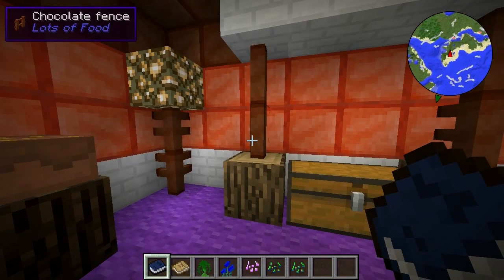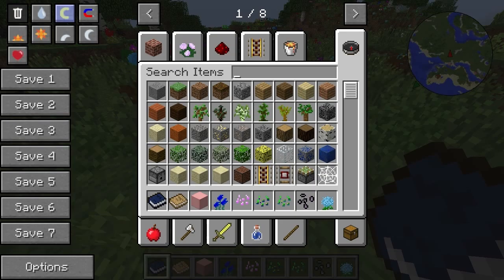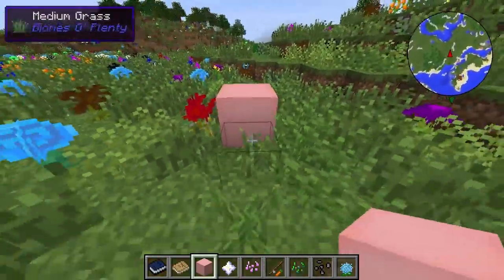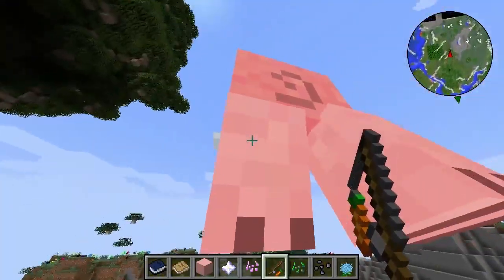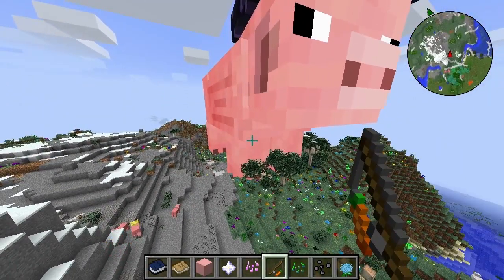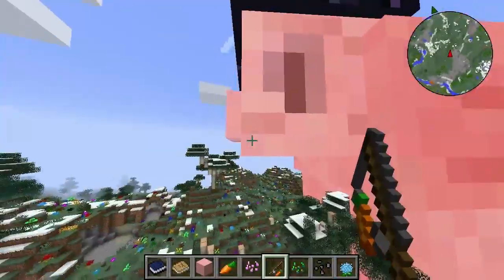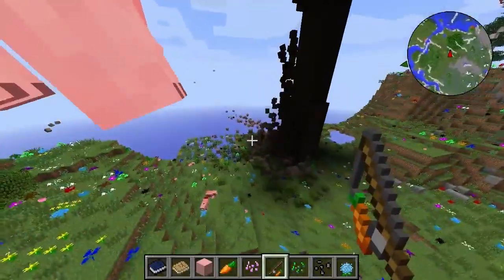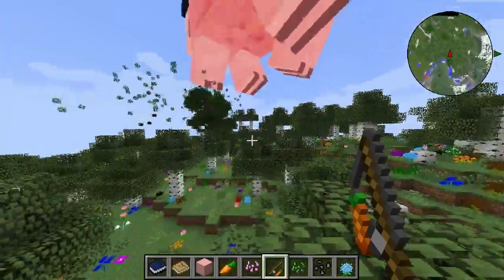It Fell From the Sky Feed the Beast Part 1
This mod introduces a giant pig into the game that is similar in size to a giant zombie, albeit with a rotation. Here I briefly look at it and some of the effects that it provides.